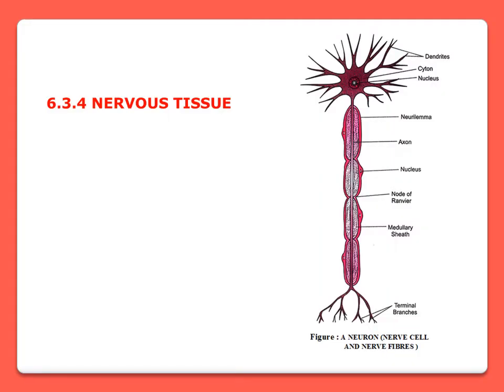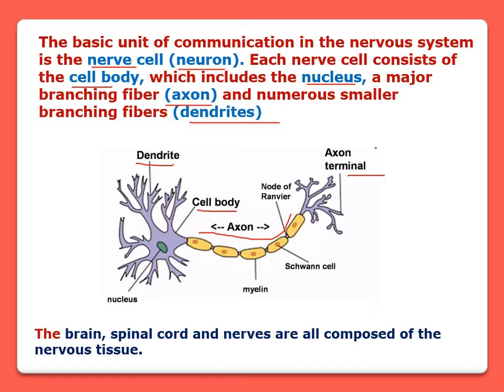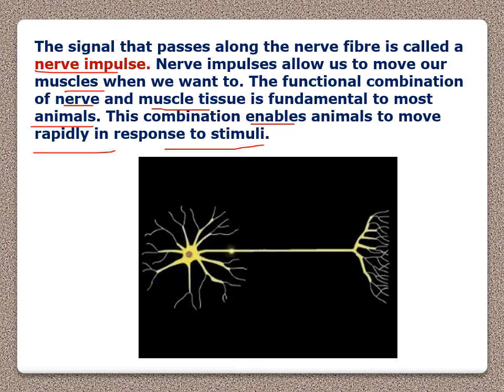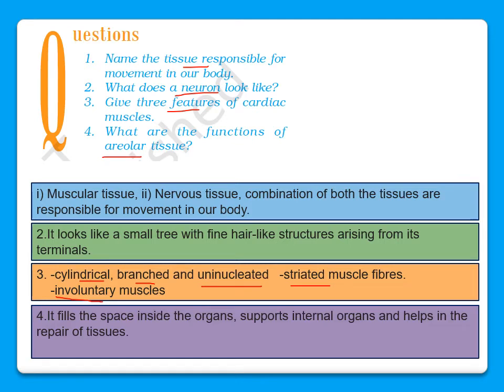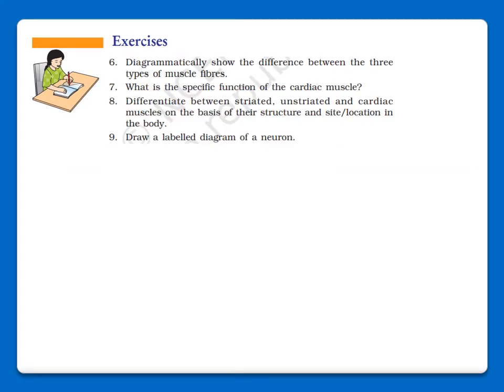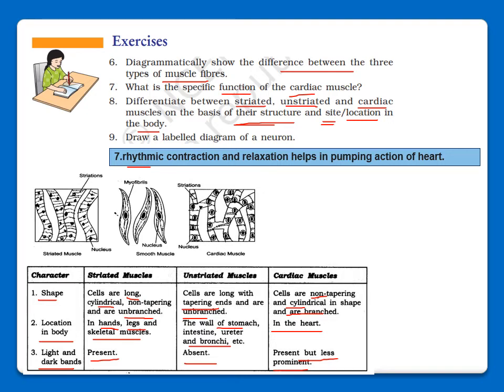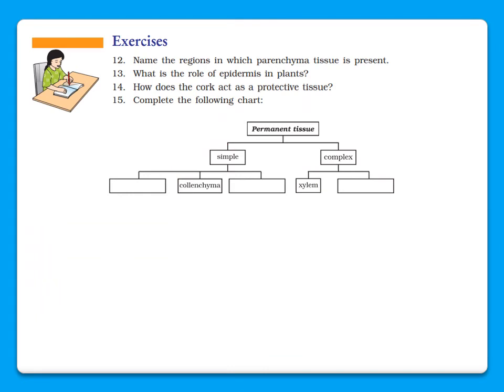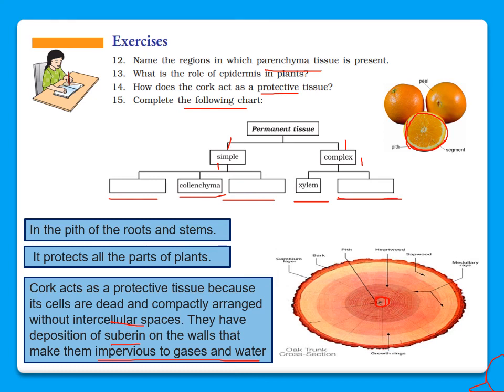SCIENCE- STD 9- CH 6- PART 6 / SARITA MALIK DT- 22- 10- 20